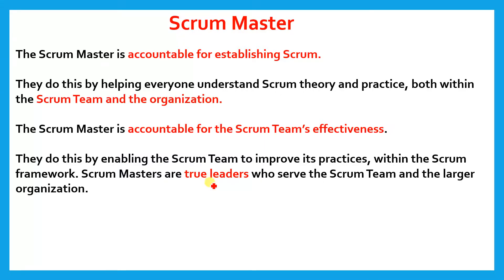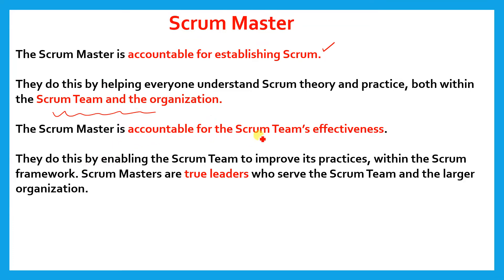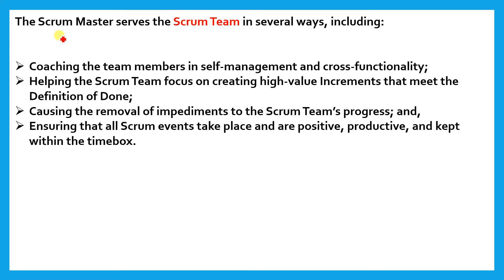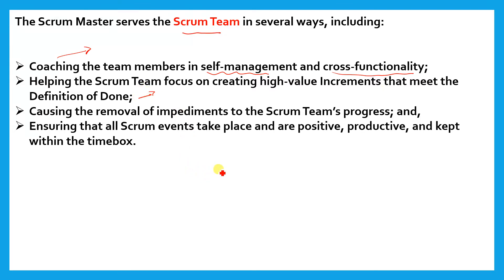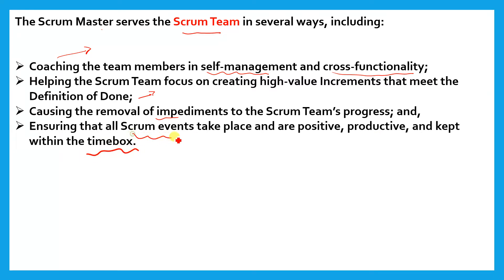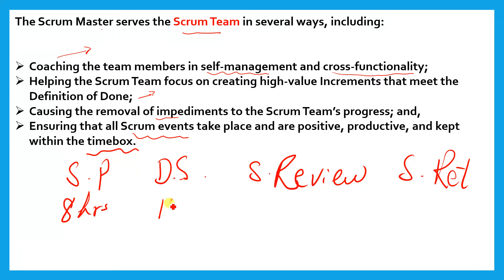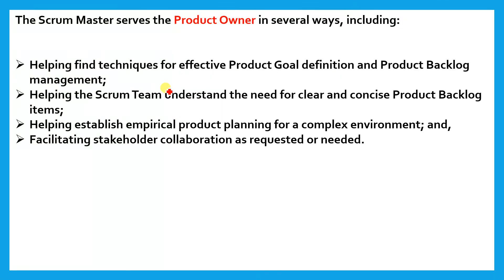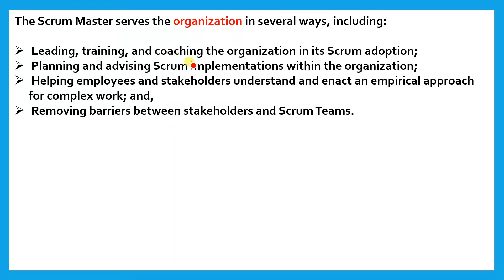What are the responsibilities of Scrum Master in Scrum?